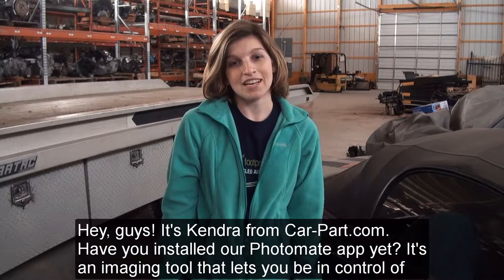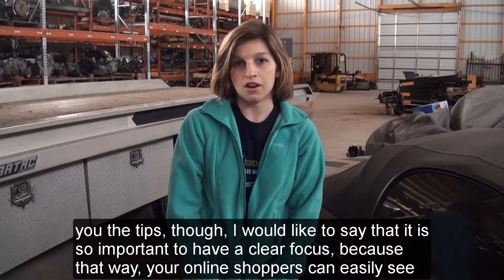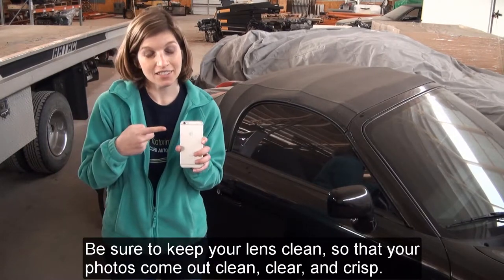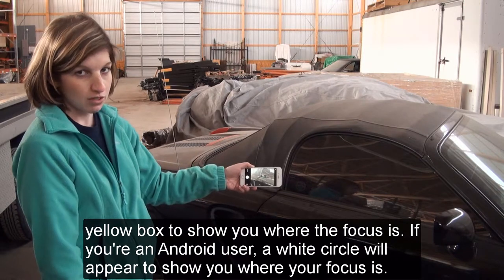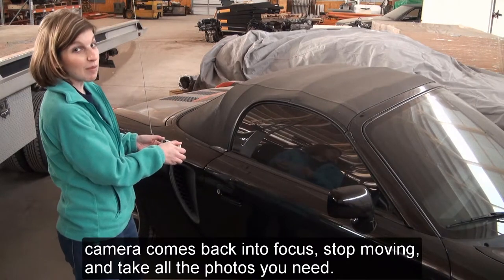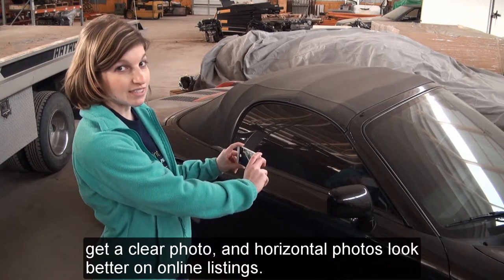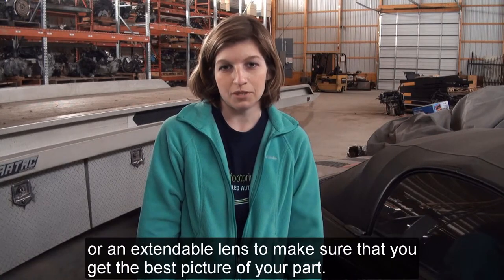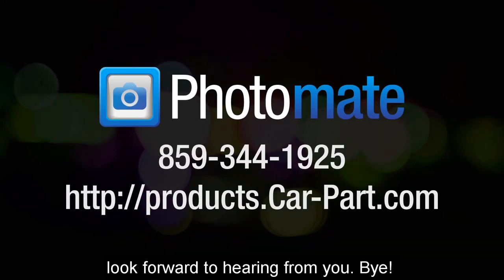Taking Photos of Auto Parts: Keeping Parts in Focus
Focus up! Kendra's back with some more tips for taking photos of your parts. This time, she has a couple tips for how to make sure your photos are in focus.
RECYCLERS: Kendra is using Photomate, the mobile app that helps auto recyclers take photos of their parts so that they can be shared with customers in online listings.